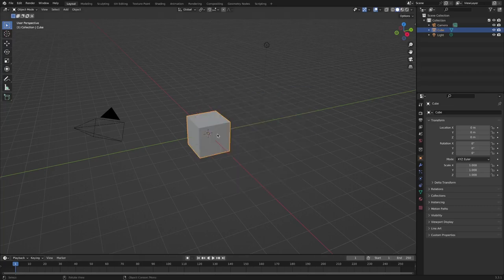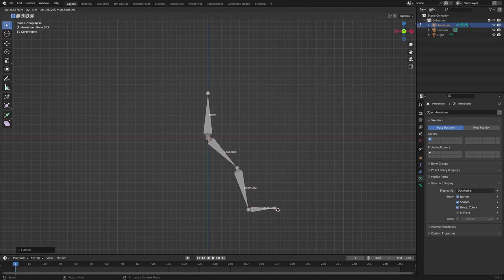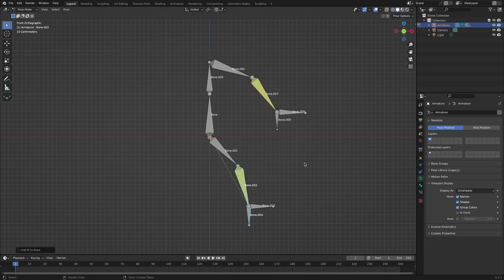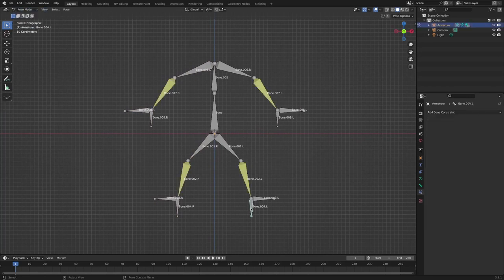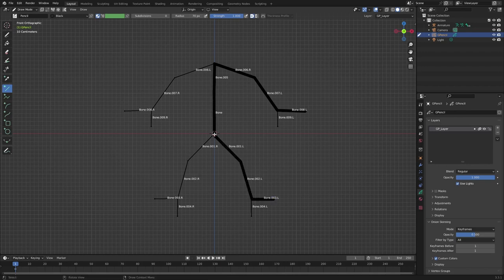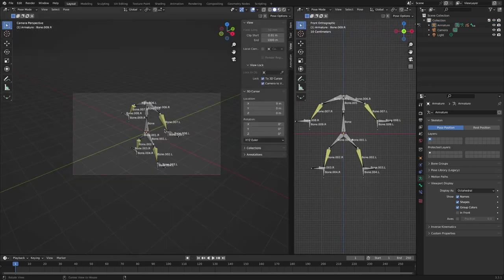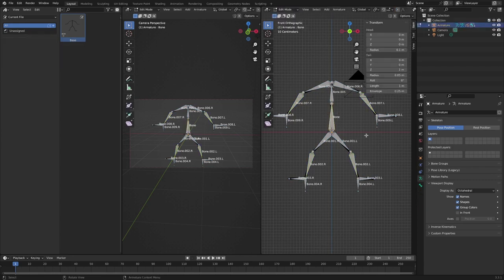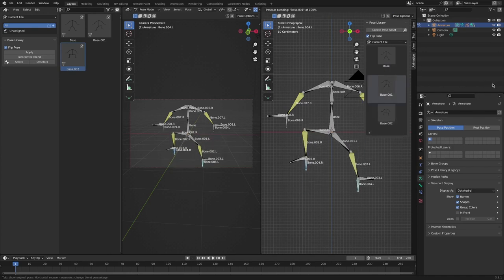Try the Pose Library (Blender 3.3)